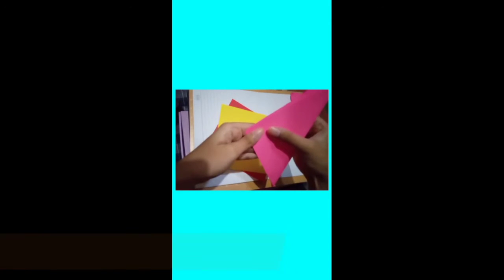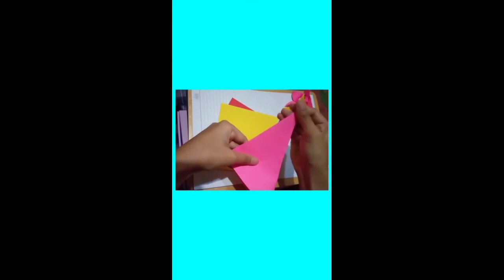GEBYAR BAHASA dalam rangka Ujian Tengah Semester Bahasa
*DIVISI PENDIDIKAN DAN BAHASA _MA'HAD AL-JAMI'AH_ IAIN SALATIGA*

Halo kawan-kawan pecinta bahasa Arab dan Inggris !!
Ada kabar bahagia nih, dalam rangka Ujian Akhir Semester Pembelajaran Bahasa _Ma'had Al-Jami'ah_ IAIN Salatiga mengadakan acara yang seru loh ? penasaran ? simak lebih lanjut detailnya di bawah ini.

💫 *GEBYAR BAHASA 2020* 💫
_[Dalam Rangka Ujian Akhir Semester Ganjil Bahasa]_

*Membuat Video Berbahasa Inggris atau Arab*

👤 *Peserta*
Seluruh mahasantri _Ma'had Al-Jami'ah_ IAIN Salatiga

🚨 *Tema*
1. Review Makanan
2. Video Tutorial
3. Hobi
4. Daily Activity

📆 *Timeline :*
1. Pengiriman video 14 - 22 Desember 2020.
2. Penilaian 23 Desember 2020.
3. Pengumuman 24 Desember 2020 Live On Instragram Ma’had Al-Jami’ah IAIN Salatiga

🏆 *Benefit*
1. Pengalaman
2. Penghargaan

💰 *Free HTM*
📱 *Via Online*

Fb: Ma'had Al-Jami'ah IAIN Salatiga
Yt: Ma'had Al-Jami'ah IAIN Salatiga
Ig ma'had: @mahad_iain_salatiga